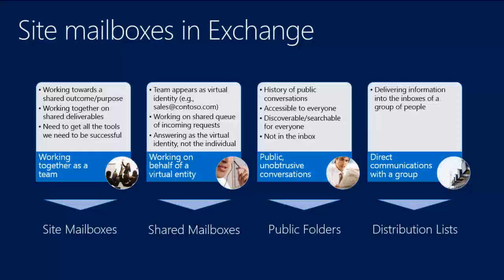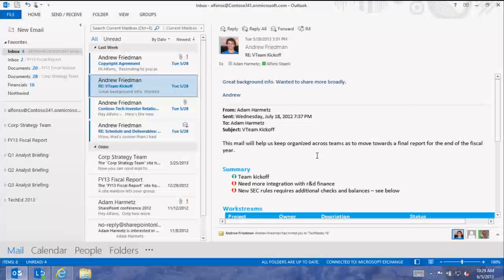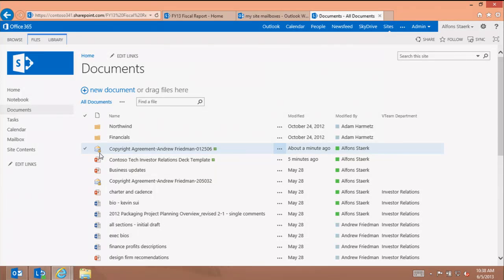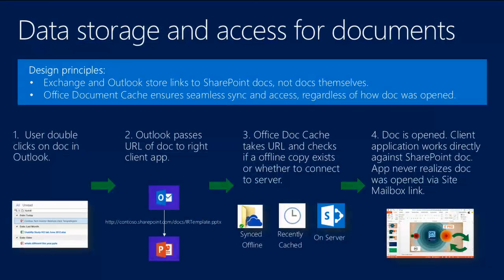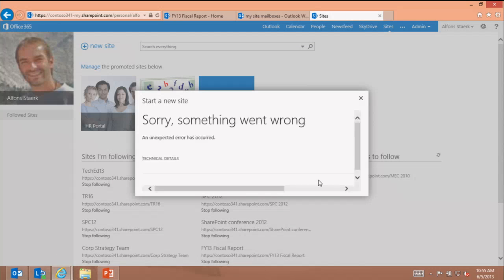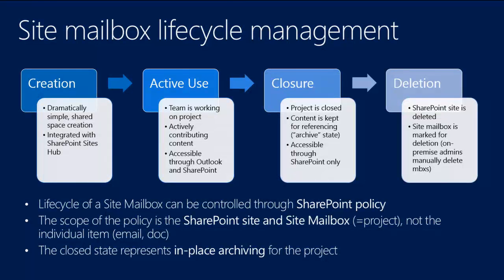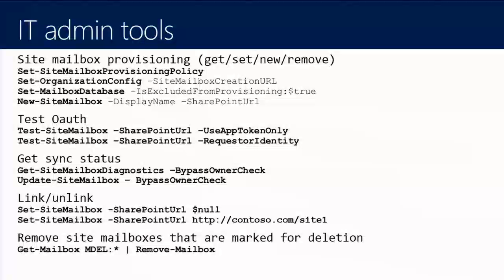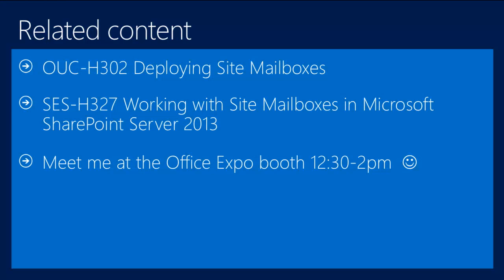TechEd North America 2013 Team Collaboration with Site Mailboxes